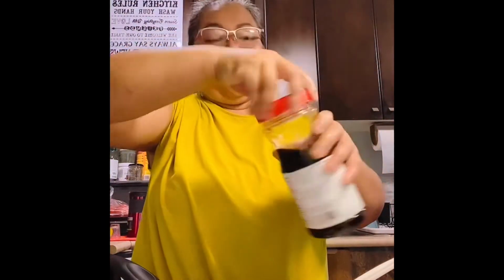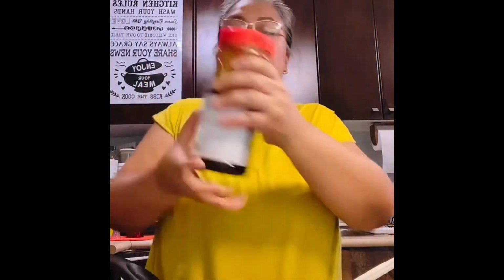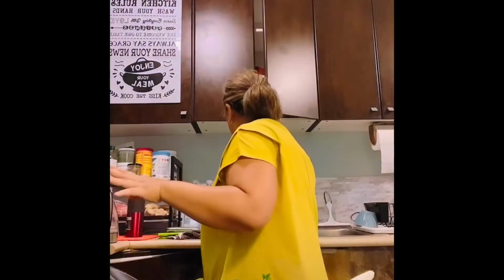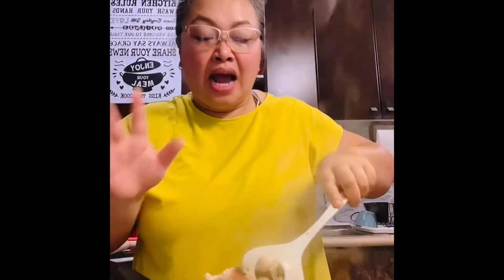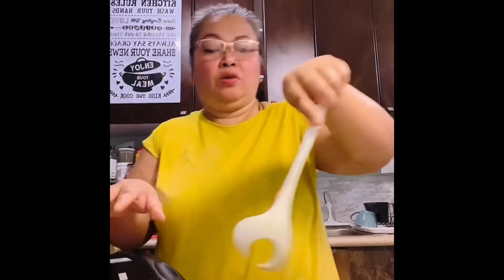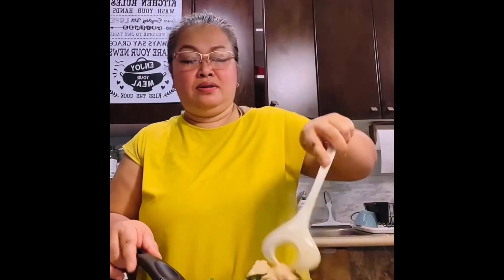Stirfry Vegetables and herbs